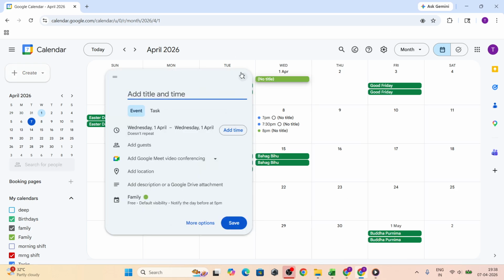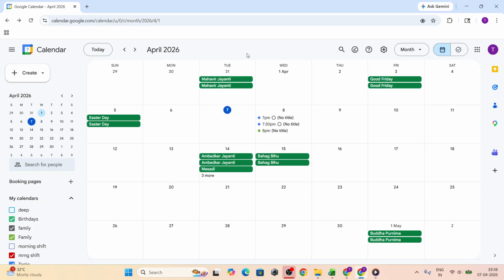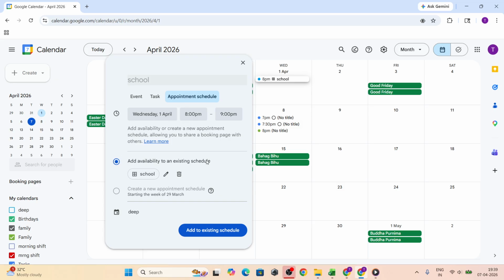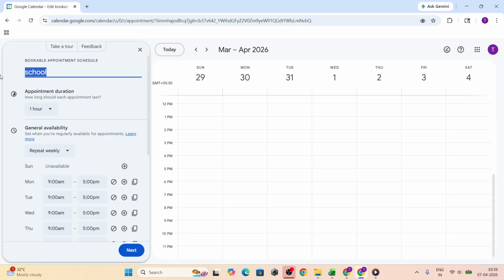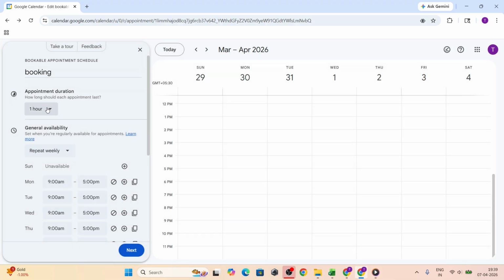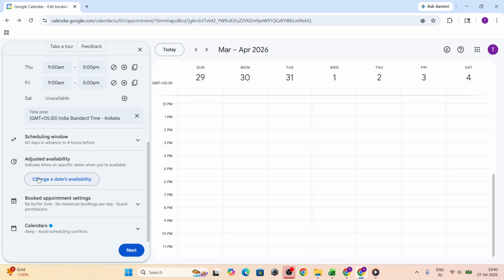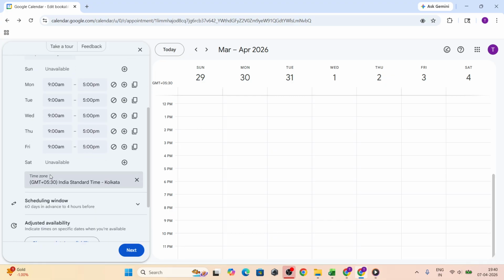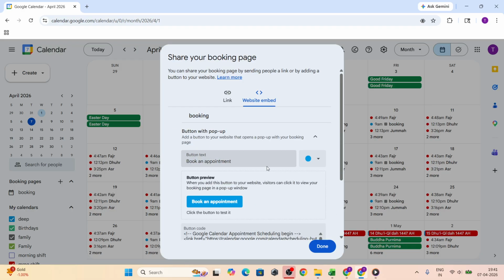How To Create A Booking Link For Scheduling Appointments With Google Calendar (Step By Step)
Learn how to create a booking link for scheduling appointments with Google Calendar in this step-by-step tutorial. This guide covers how to set up the Google Calendar appointment schedule feature so you can share a professional booking link with clients and colleagues.